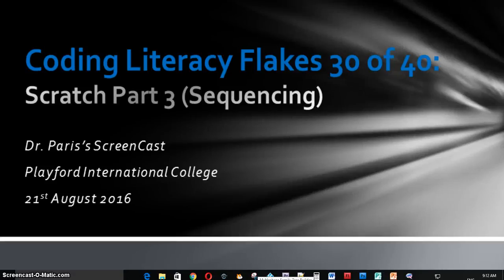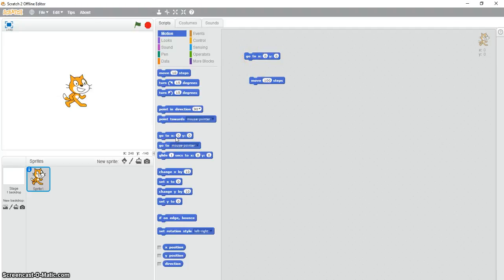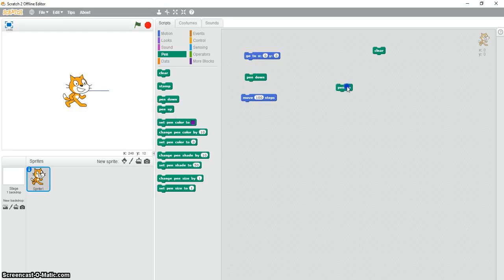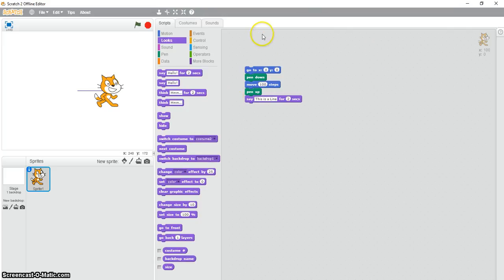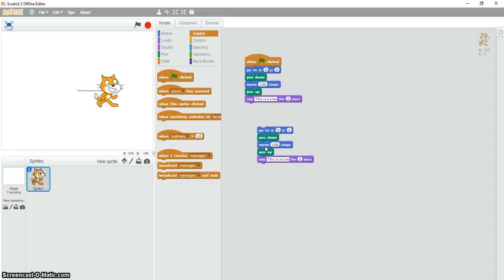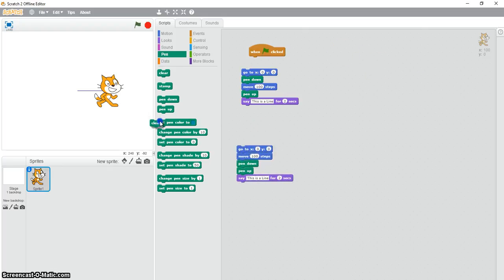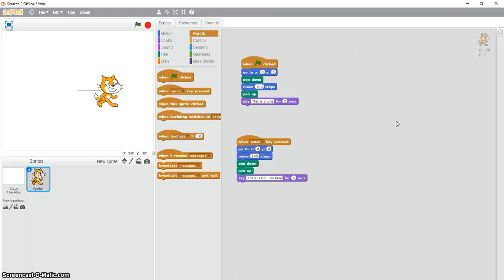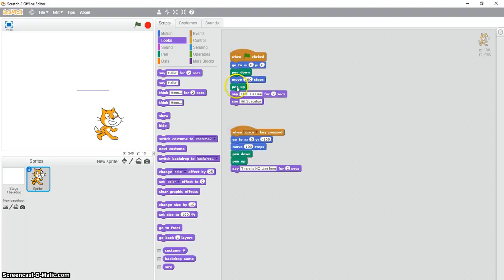Coding Literacy Flake 30 of 40: Scratch Part 3 (Sequencing)